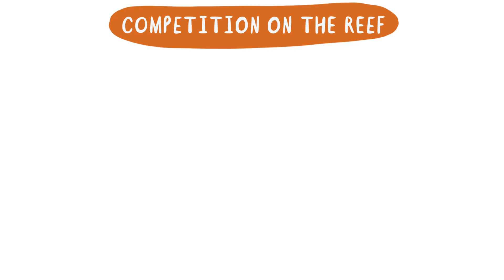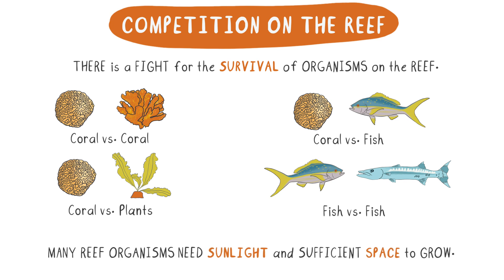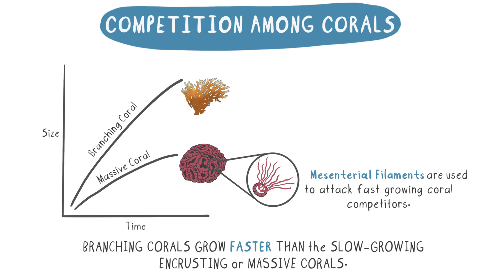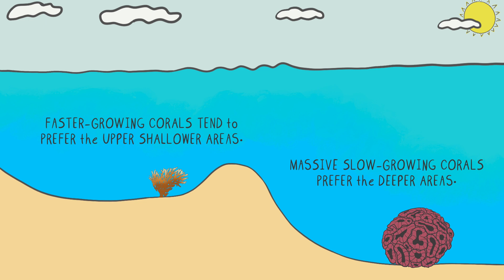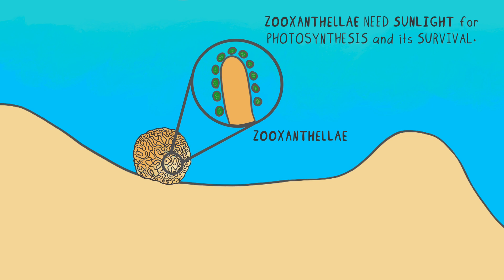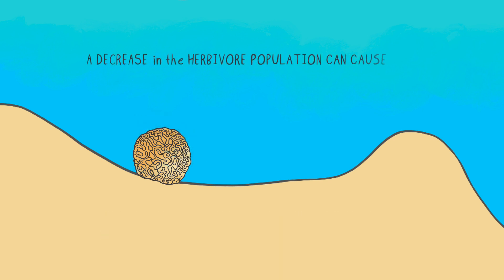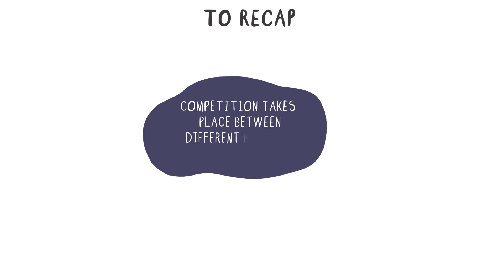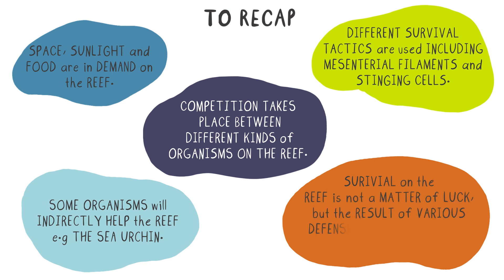Coral Reef Competition | Explore Marine Biology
Our new free course is available!!

In this video we take a look at some of the interactions between organisms on the coral reef and learn about some of their survival tactics.